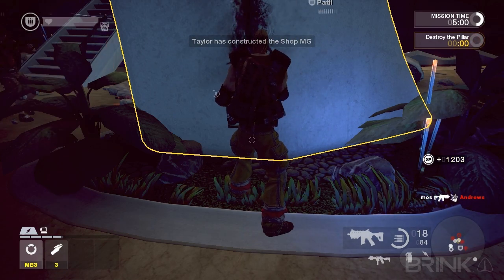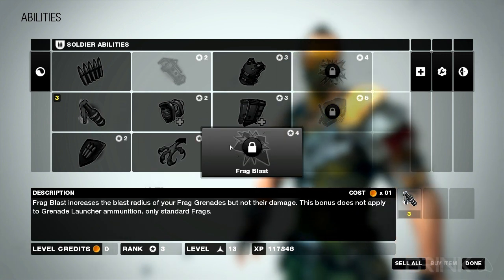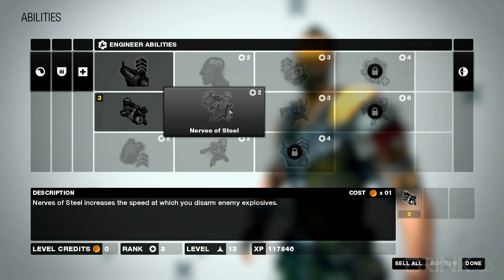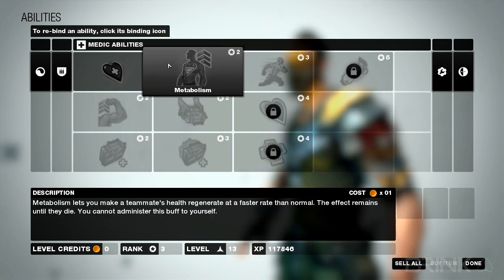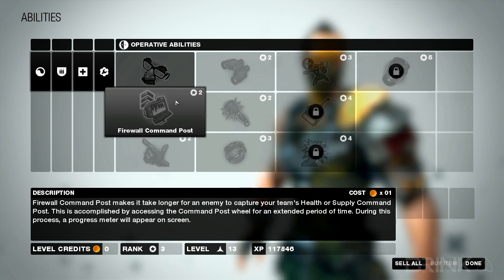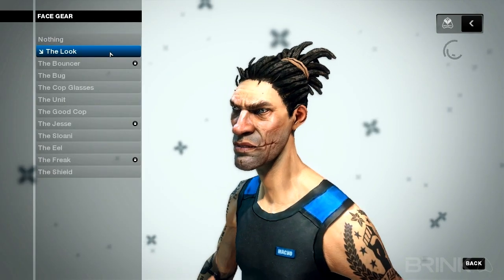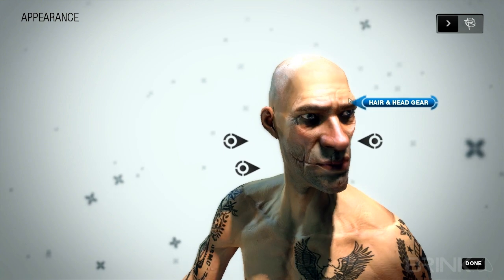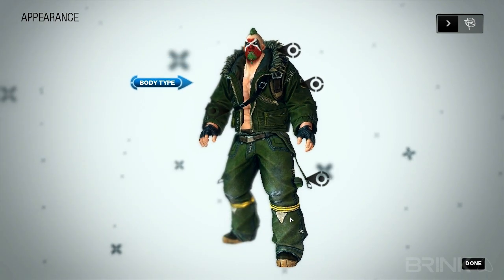Brink - The Intro Show - Classes and Customization (EPISODE 2/5)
Brink is a brand-new action game from Splash Damage and Bethesda Softworks, released May 13th to Xbox 360, PlayStation 3, and the PC.